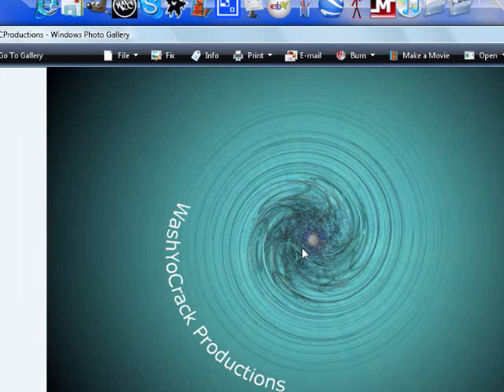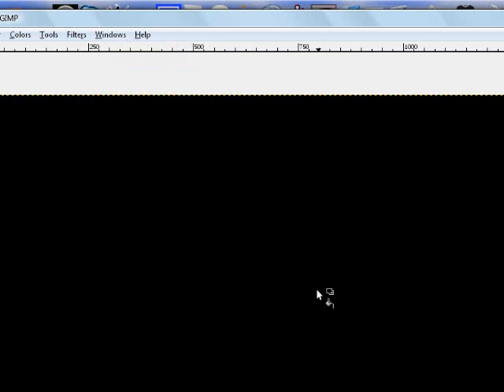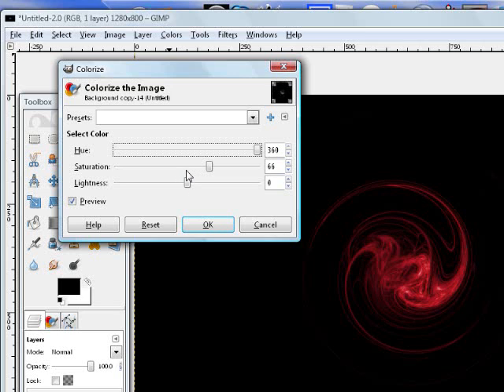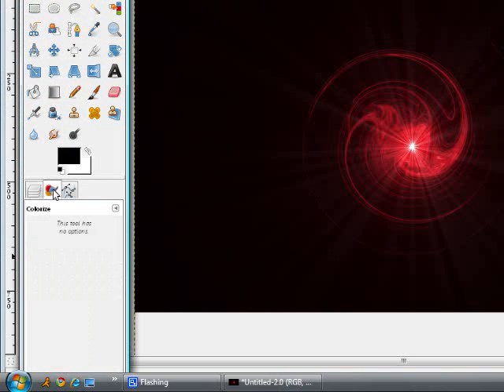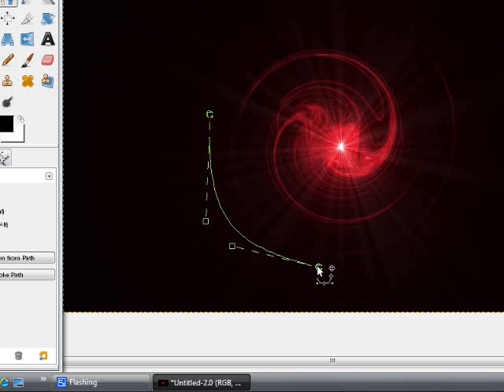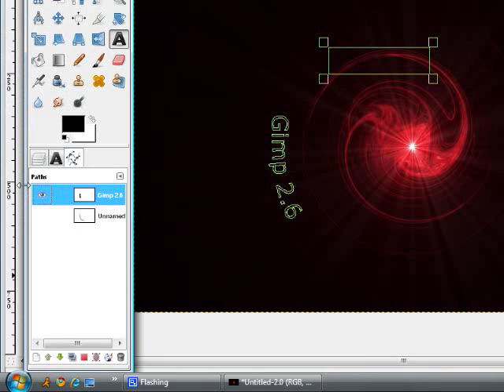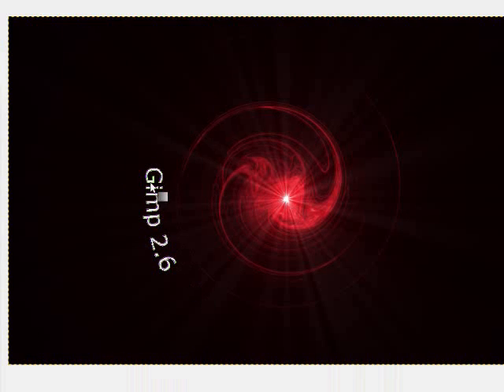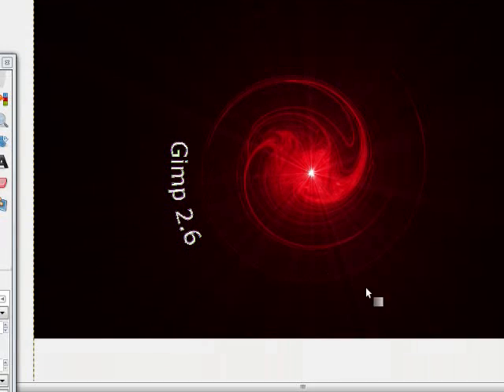How to Make a Supernova Swirl in Gimp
This tutorial shows how to make a cool looking spiralling supernova thing in Gimp 2.6. It is the first GIMP tutorial that I've done. Sorry 4 the bad audio I need a new mic. I cut so much when editing this cuz the sound gets out of synch when I talk too long.